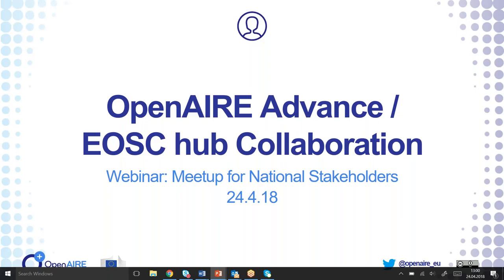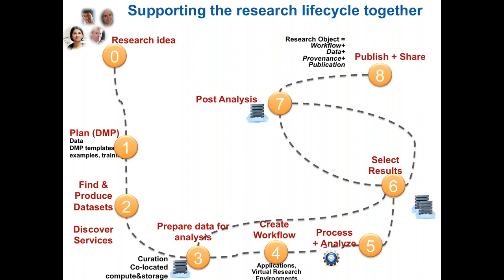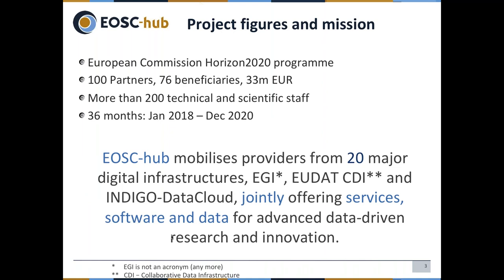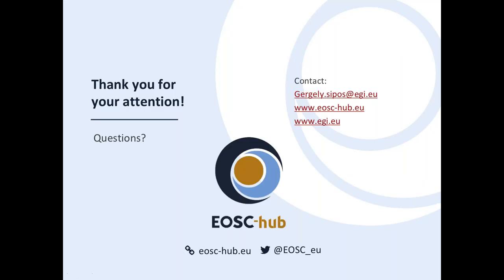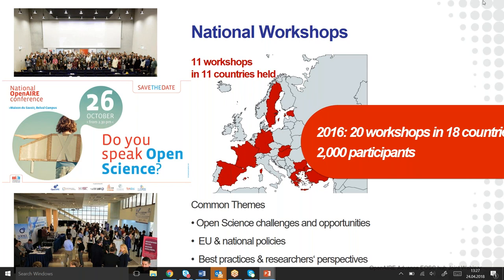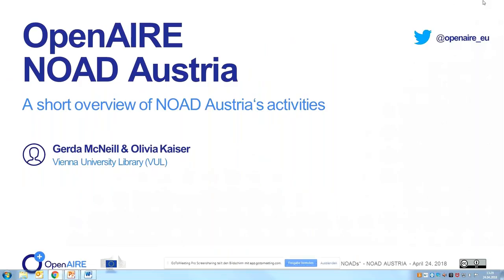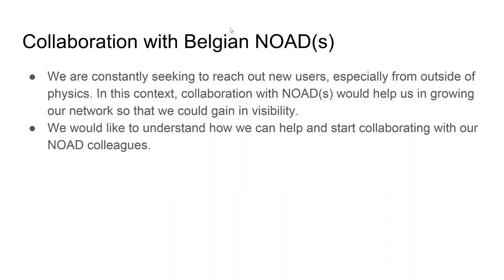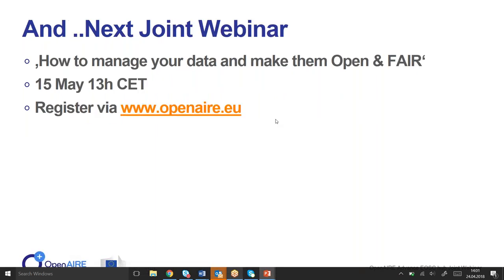EOSC hub and OpenAIREcAdvance webinar, national nodes meetup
This is the first EOSC-hub and OpenAIRE Advance joint webinar, held on April, 24th 2018 to introduce the two projects to respective national representative (NOADs and NGIs), to strengthen future collaboration.